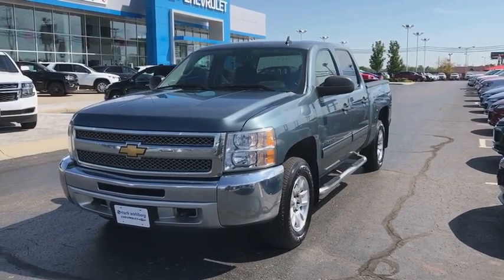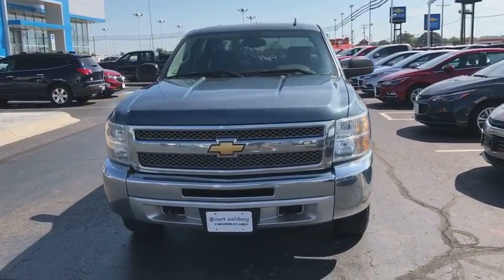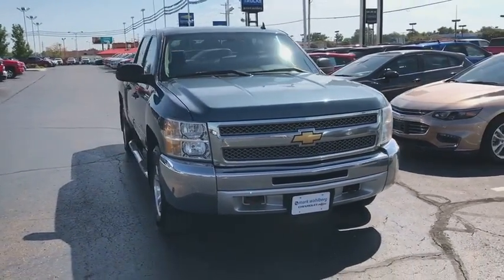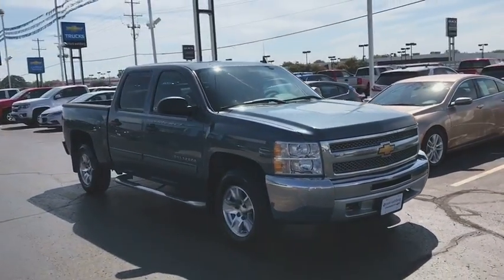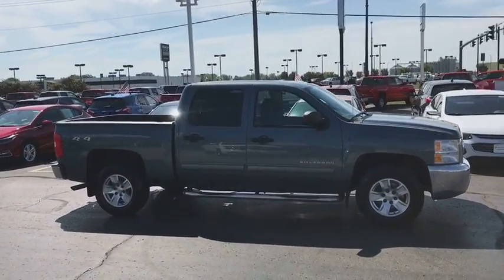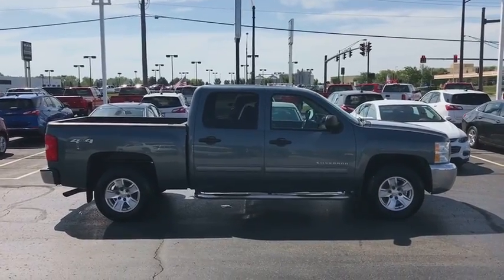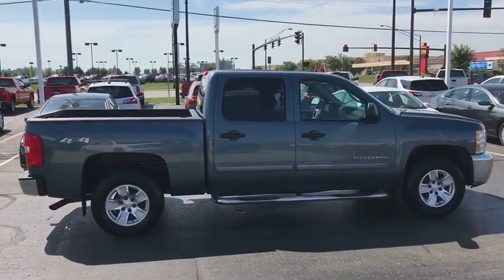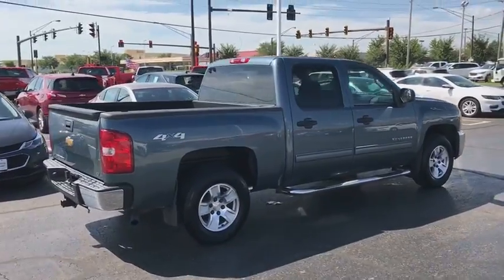2013 Chevrolet Silverado 1500 Columbus, London, Springfield, Hilliard, Dublin, OH PCA128868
Blue Granite Metallic U 2013 Chevrolet Silverado 1500 available in Columbus, Ohio at Mark Wahlberg Chevrolet. Servicing the London, Springfield, Hilliard, Dublin, OH area.

Clean CARFAX. Chrome Package, Front Chrome Recovery Hooks, Highly Polished Exhaust Tip.brbrOdometer is 9011 miles below market average! Priced below KBB Fair Purchase Price!brbrChevrolet Silverado 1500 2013 Blue Granite Metallic 4D Crew Cab Vortec 4.8L V8 SFI VVT Flex FuelbrbrReviews:brbr  * If you like variety in your full-size pickup, the Chevy 2013 Silverado is a virtual quick-change artist. Numerous bed lengths, body configurations, axles and cabs are available from the Silverado options list, as are many interior upgrades and E85-compatible engines. Source: KBB.combr  * Smooth and quiet ride; comfortable seats; powerful V8 options. Source: EdmundsbrbrbrPURE PRICED FOR A QUICK SALE! All vehicles come with a complete safety inspection, full detail, 1 FREE OIL CHANGE, free 100 point inspection, FREE TANK OF GAS with delivery of this vehicle. Price does not include tax, title, and license or dealer fee. Vehicle located at Mark Wahlberg Chevrolet. INTERESTED, BUT NOT READY YET? That is okay... we never want to rush you at Mark Wahlberg Chevrolet. SAVE THIS VEHICLE to your MyAutoTrader. You will be updated of any future price savings and specials. It is real simple... Click SAVE THIS CAR above the main vehicle photo on the right or look for the star. SIGNING UP IS FREE: At the top right corner of this page, LOOK for the MyAutoTrader logo. Click SIGN UP and you are in...YOU CAN THANK US LATER, BY BUYING YOUR NEXT VEHICLE AT MARK WAHLBERG CHEVROLET!